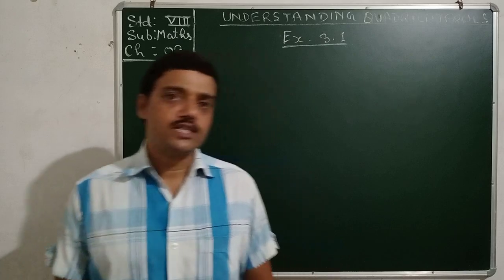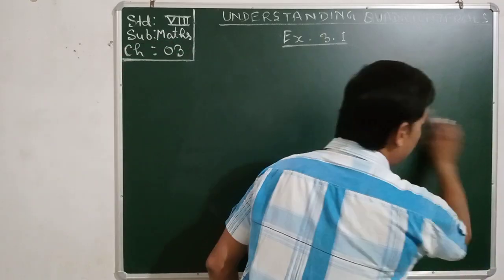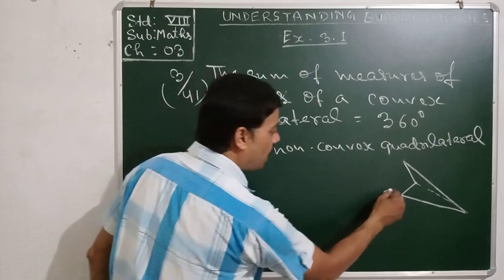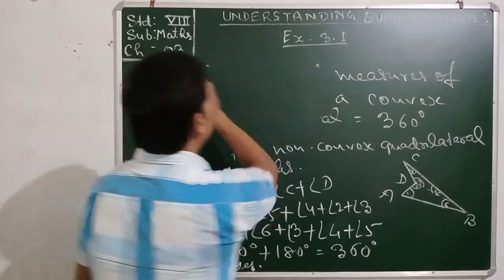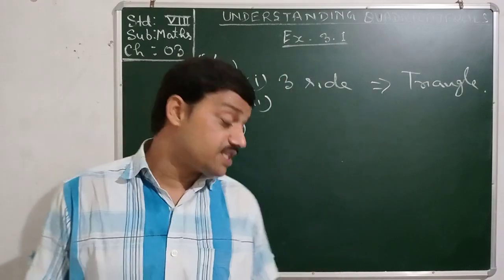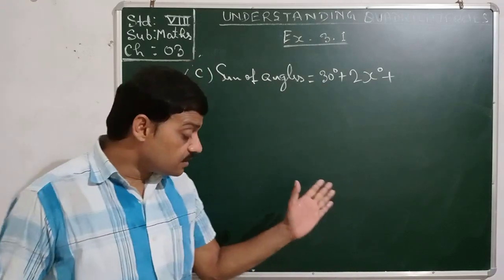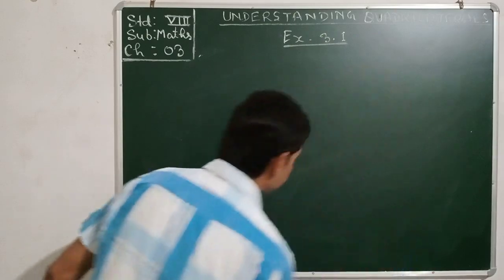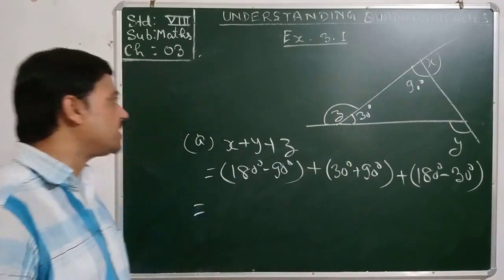Ex 3.1 class 8 Maths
Detailed explanation of exercise